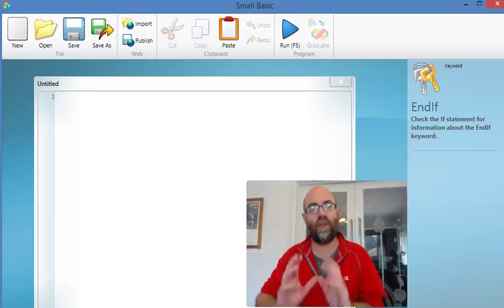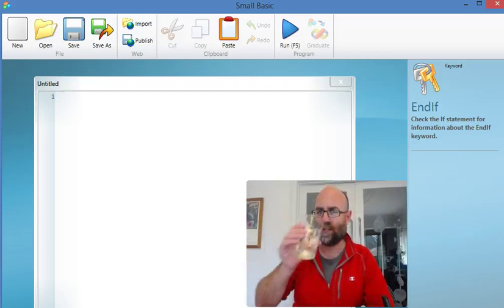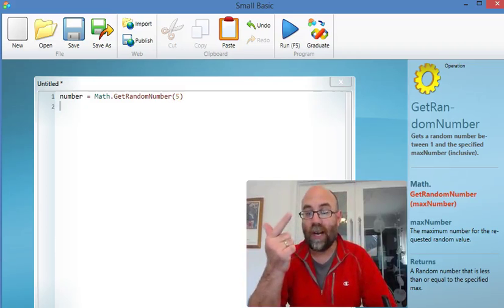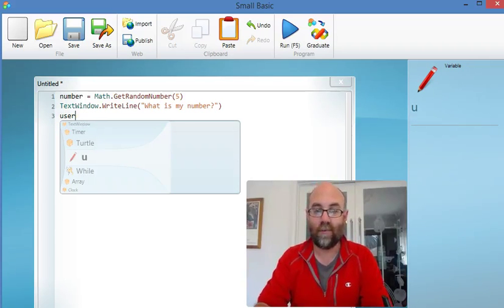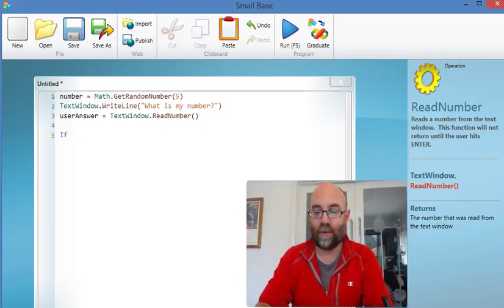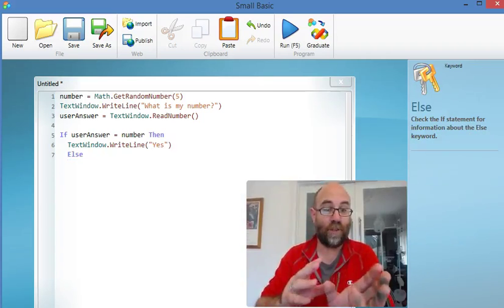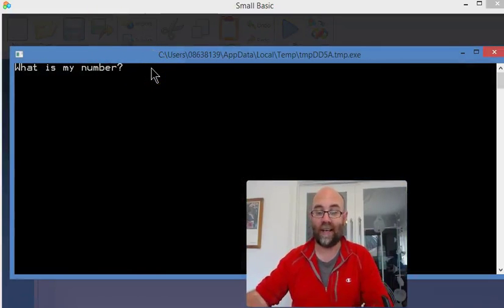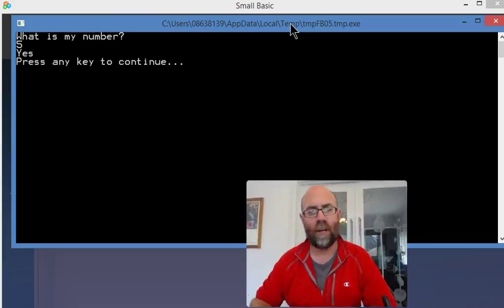13b If Then Else - Solution